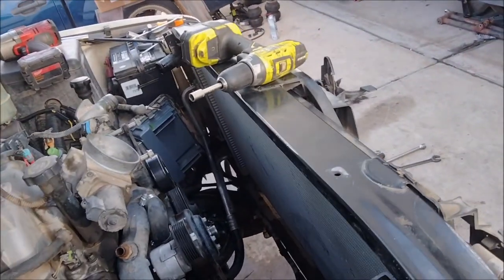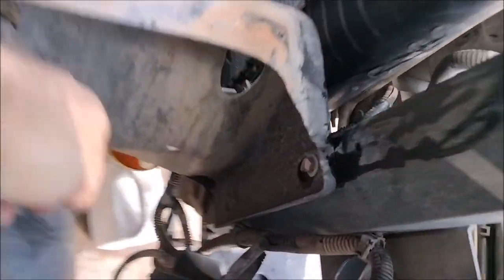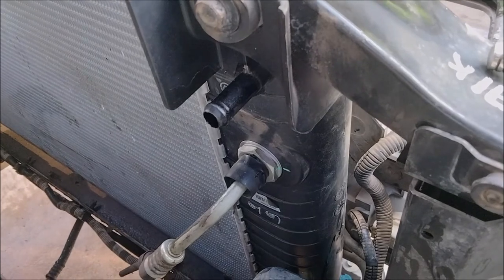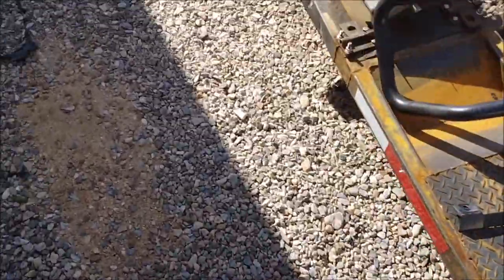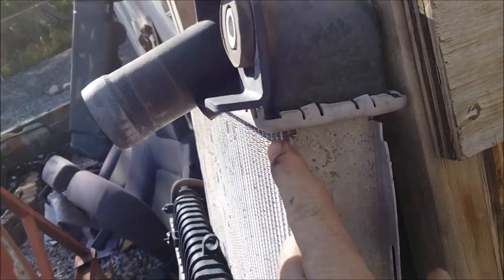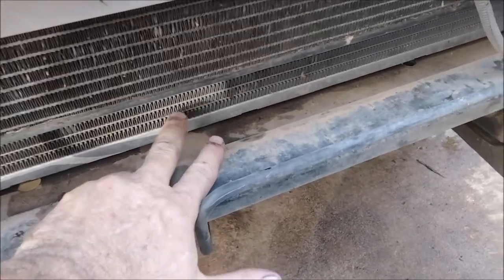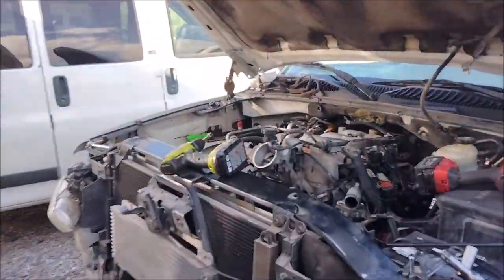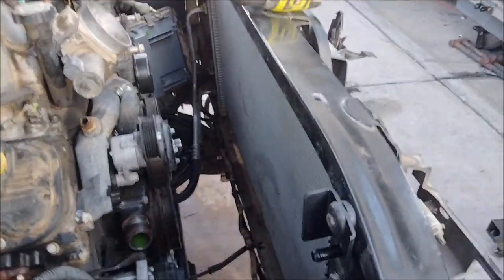Vortec 8.1L Radiator Removal. Suburban Silverado Sierra Yukon XL